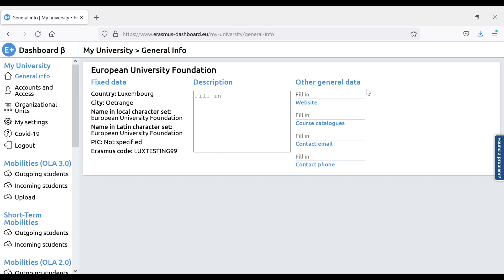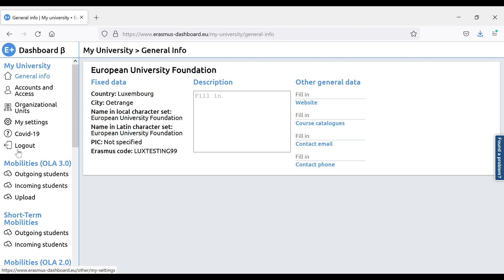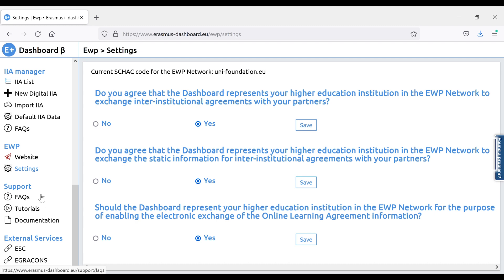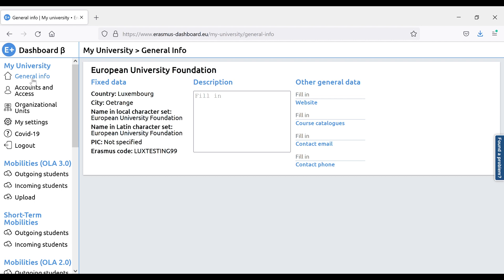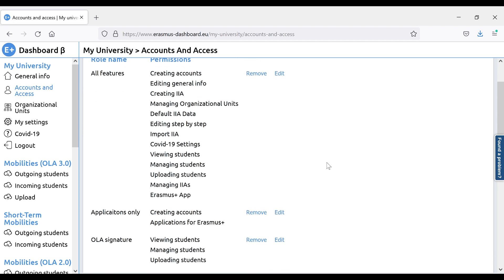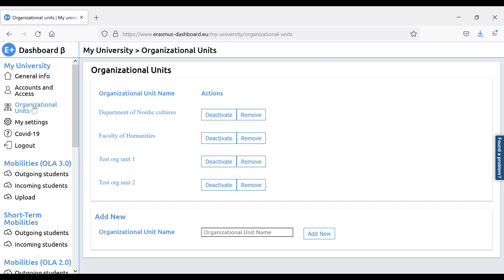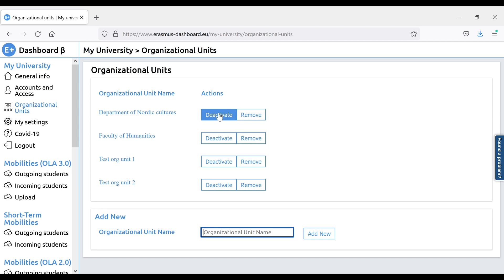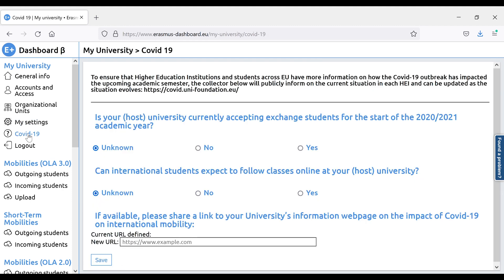Start using the Erasmus Dashboard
How to use the Erasmus Dashboard, understanding the fundamentals, managing accounts and EWP connection.

0:00 Introduction
0:49 EWP connection settings
1:35 General Info section (General Description box)
2:04 Accounts and access
2:58 Managing organisational units
3:48 My settings (See Your Permissions)
4:16 Covid-19 settings